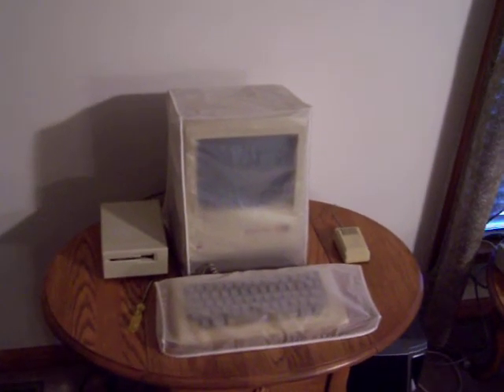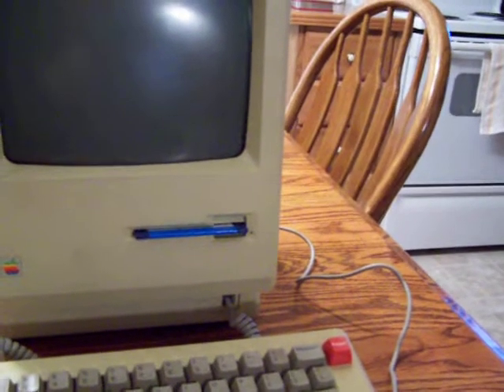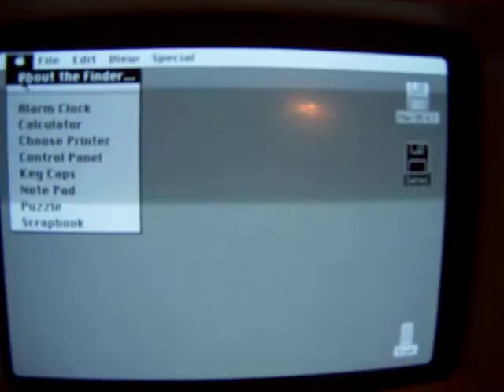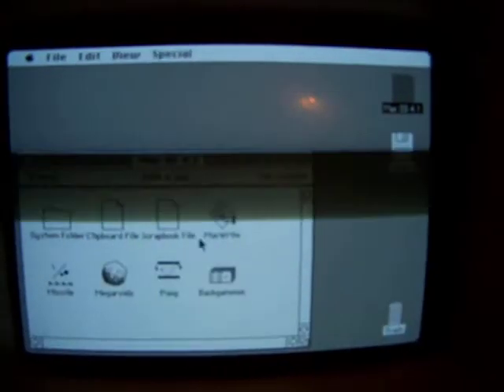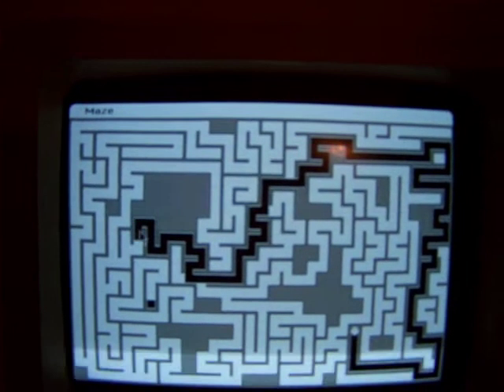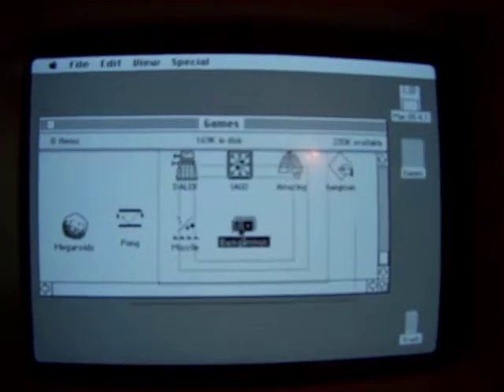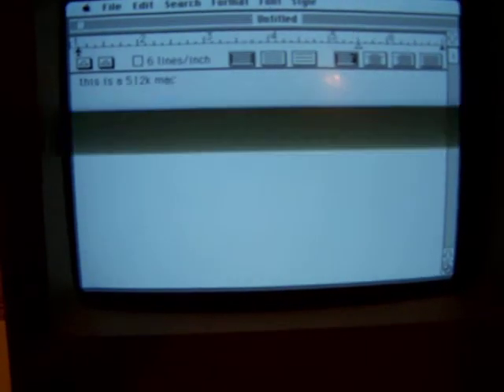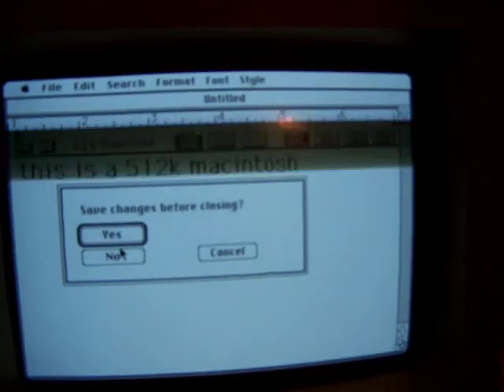Mac 512k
More Than Double the RAM, the Mac 512k wasa fast and great improvement over the Mac 128k..